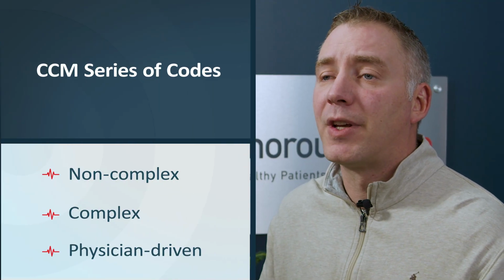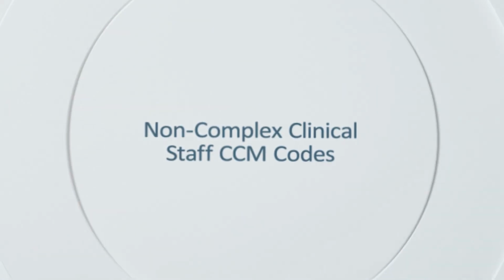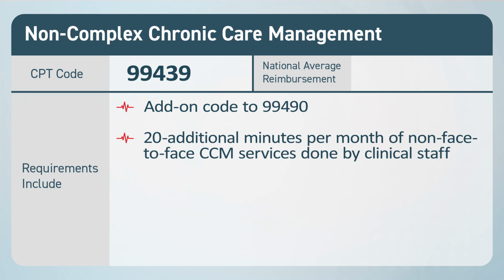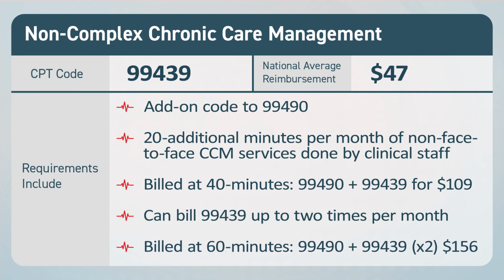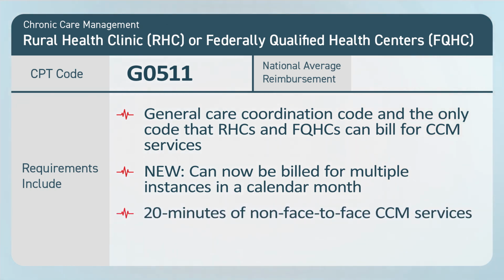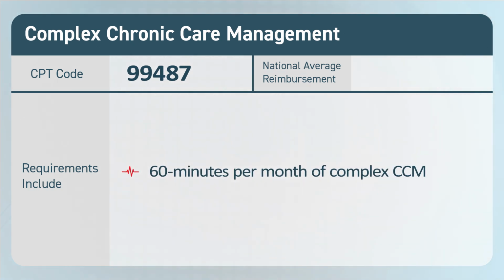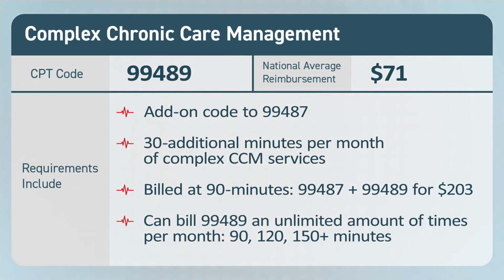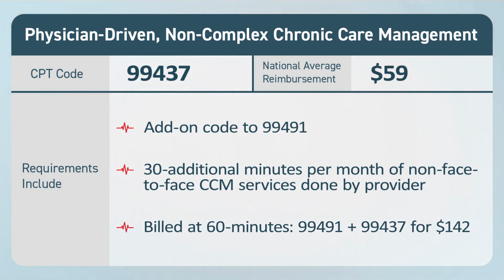2024 Chronic Care Management (CCM) CPT Codes, Billing, and Reimbursements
In this video, we discuss the 2024 CPT codes and billing requirements for Chronic Care Management (CCM) while also looking at the reimbursements for each code. Learn about the 2024 CMS Final Rule updates for CCM. Chronic Care Management is a Medicare program for patients with two or more chronic conditions. We'll examine the CPT codes for Non-Complex CCM, Complex CCM, and Physician-Driven CCM, including codes 99490, 99439, 99491, 99437, 99487, 99489, and code G0511 for Rural Health Clinics (RHCs) and Federally Qualified Health Centers (FQHCs). We'll explain the rules and requirements for each and when one should be billed over another.

Video Chapters:
► 00:00 What will I learn in this video?
► 00:43 2024 Final Rule Updates to Chronic Care Management
► 01:18 Chronic Care Management CPT Code Series
► 01:46 Non-Complex Clinical Staff CCM Codes 99490 & 99439
► 03:00 RHC and FQHC CPT Code G0511
► 03:53 Complex CCM Codes 99487 & 99489
► 04:40 Physician-Driven, Non-Complex CCM Codes  99491 & 99437
► 05:15 CCM CPT Codes Next Steps

How to Bill for Chronic Care Management: What You Need to Know Video

Reimbursement rates are based on a national average and may vary depending on your location. heck the Physician Fee Schedule for the latest information

If you're ready to learn more about how care coordination software can help you manage value-based programs like CCM, contact ThoroughCare